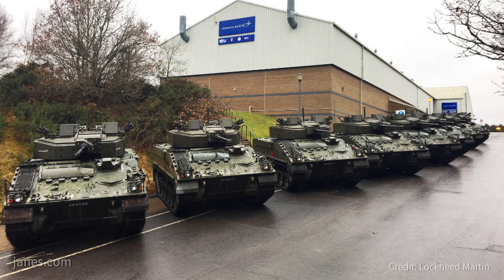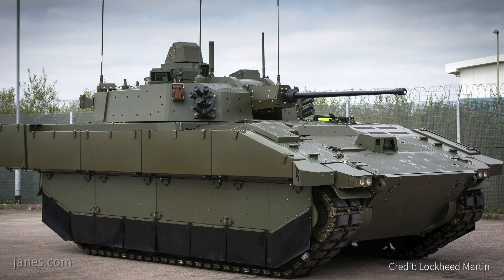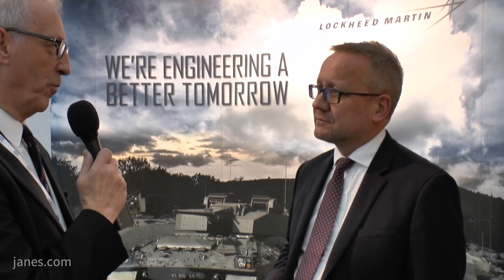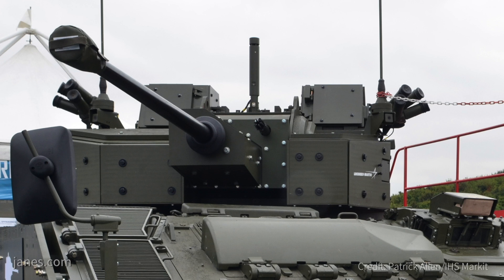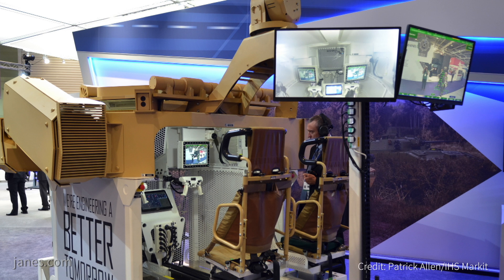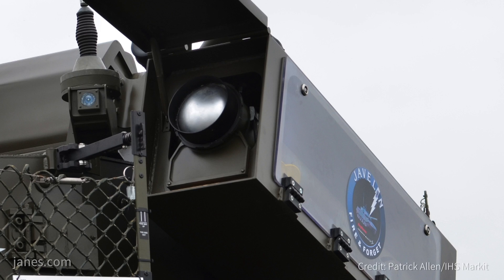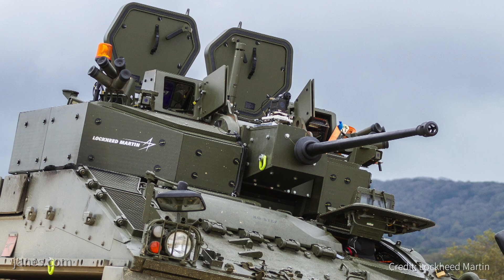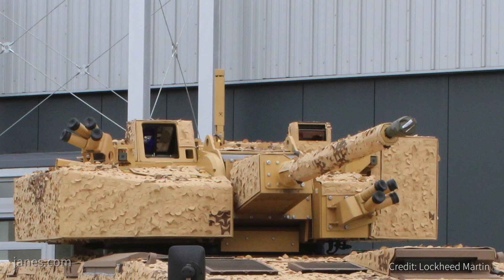IAV 2018: LM turret, Warrior, Ajax and export programmes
Christopher Foss talks to Richard Muir, Director of Business Development at Lockheed Martin on their LM turret, Warrior, Ajax and export programmes.